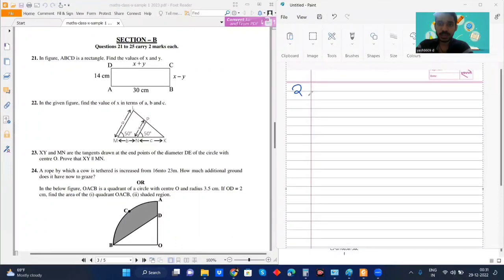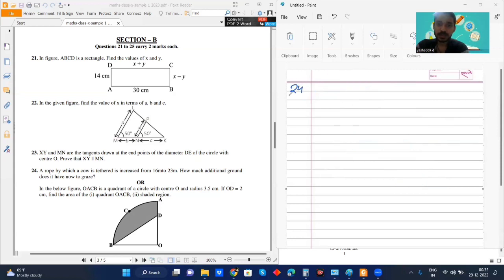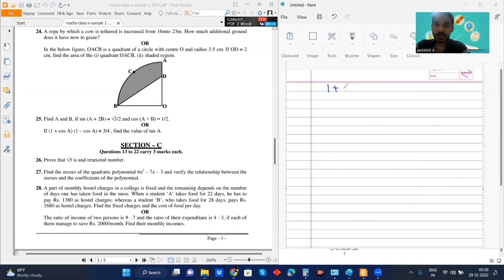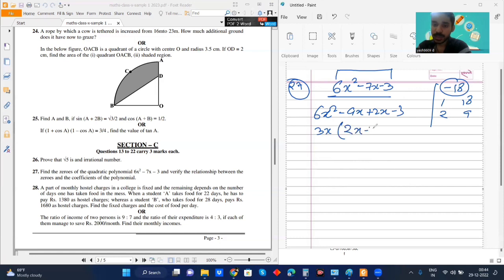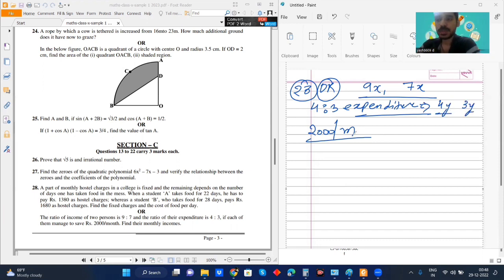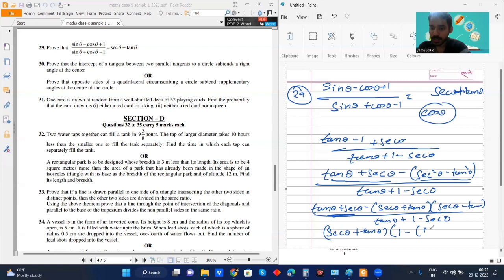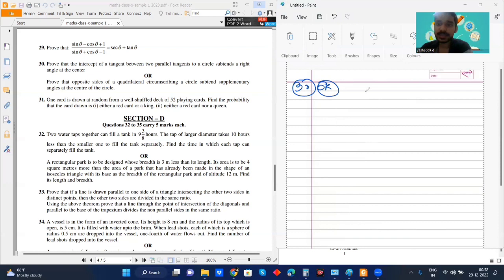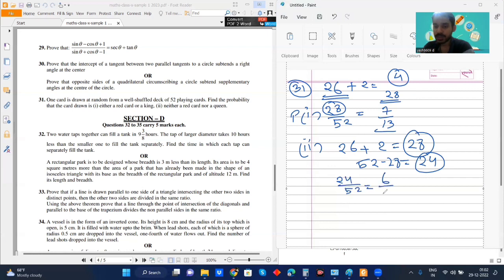Part 3 solved math sample paper class 10. question 21-30